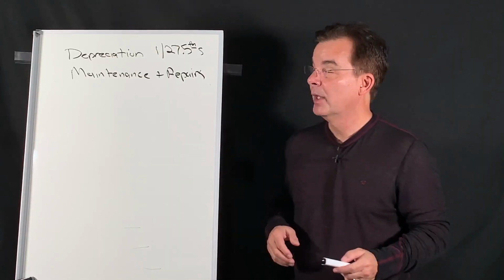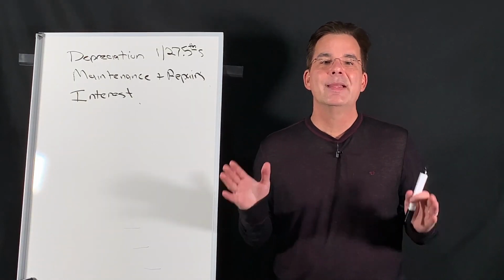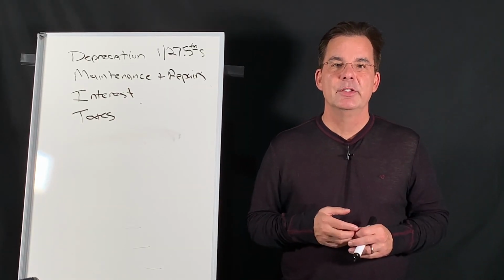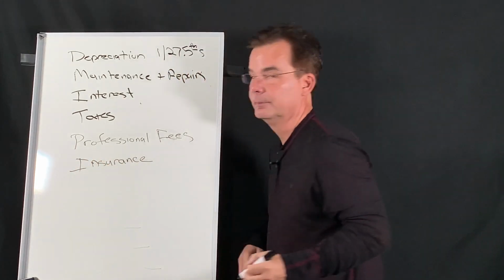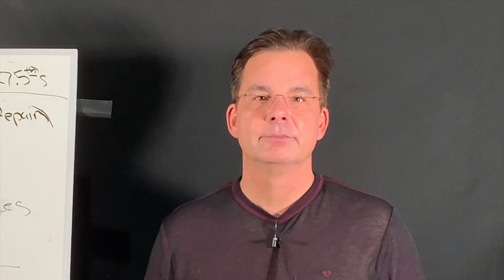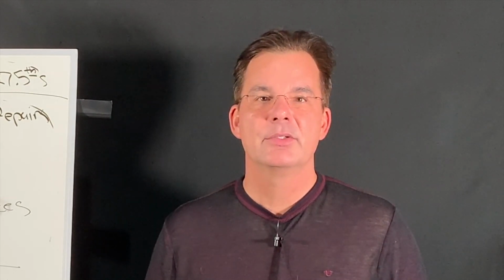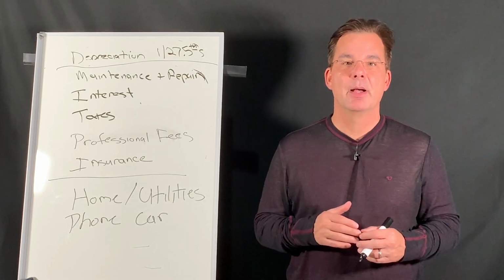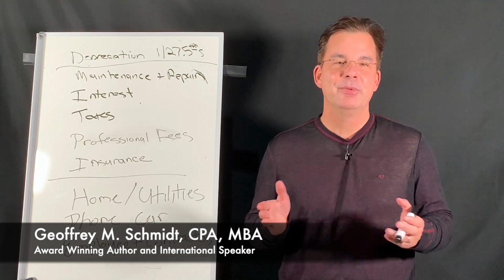Landlord Tax Deductions, 2019 and 2020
Investment property offers powerful landlord tax deductions to the owner. This short video discusses what the key investment property tax deductions are, and how you can take advantage of them. Importantly, these business tax deductions can help the property owner reduce taxable income down to zero in some cases, despite the property providing abundant, spendable, cash flow.